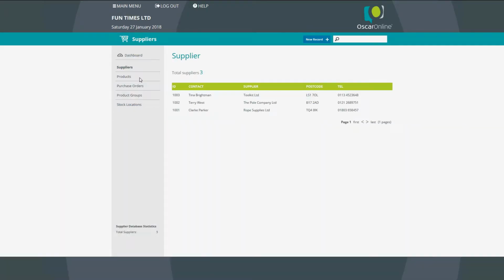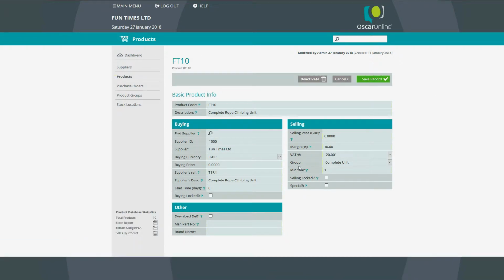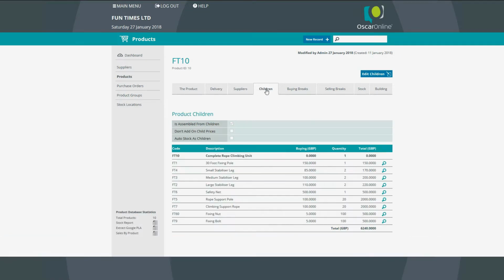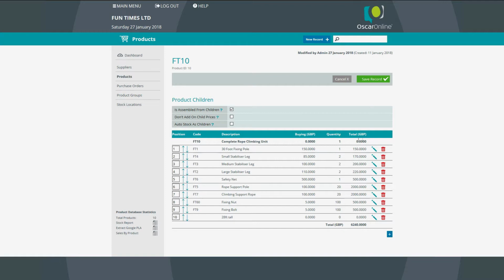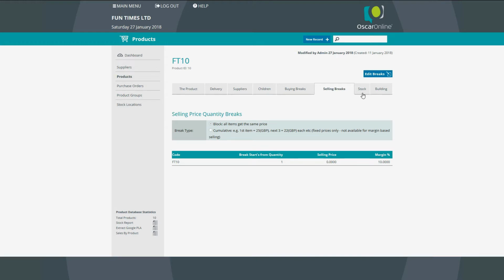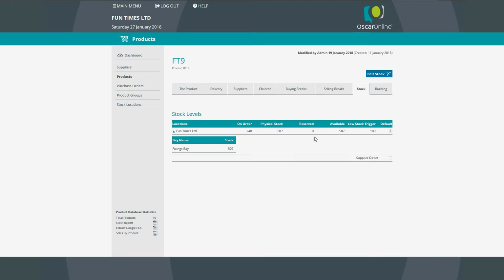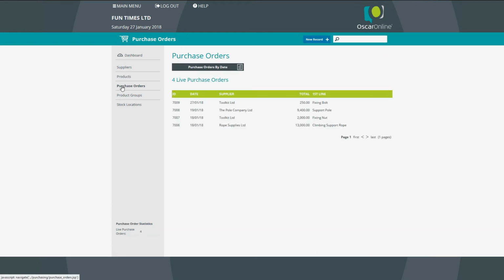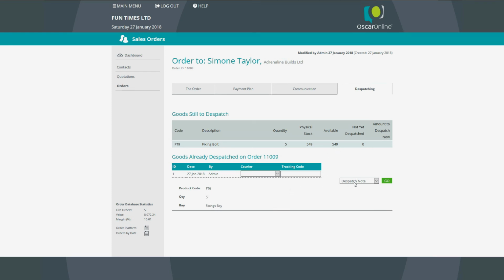OscarOnline Products & Stock Overview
An Overview of the Products & Stock system in OscarOnline - for more information on our Products & Stock system please